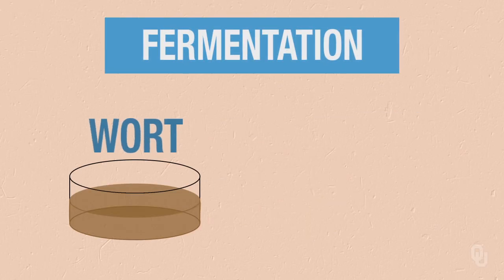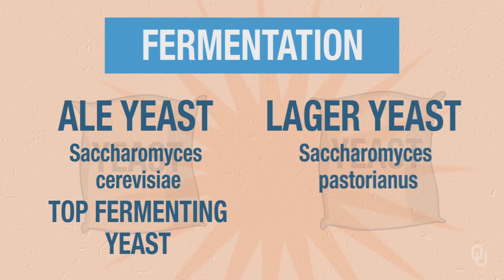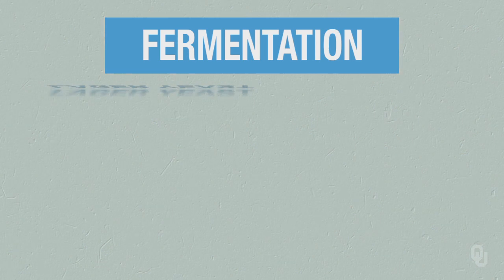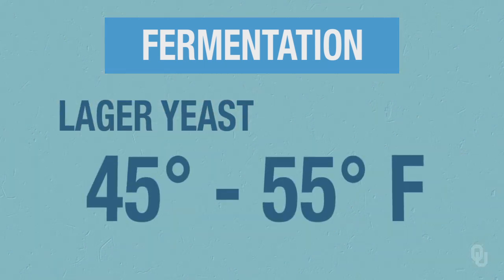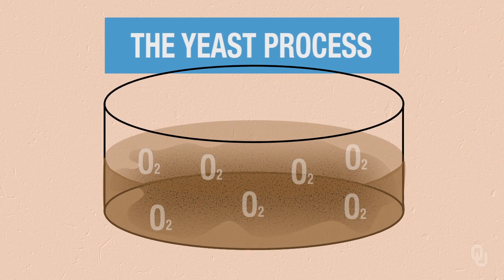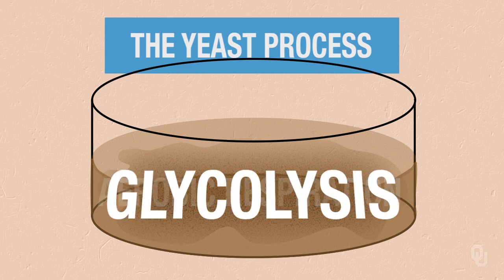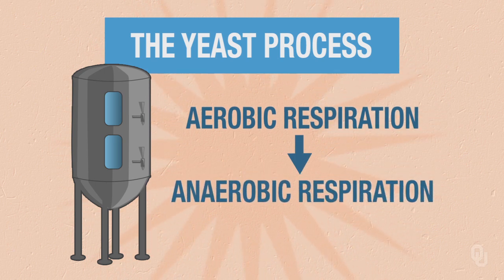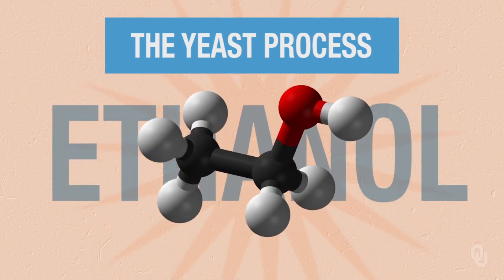Chemistry of Beer - Unit 7 - Introduction to Fermentation